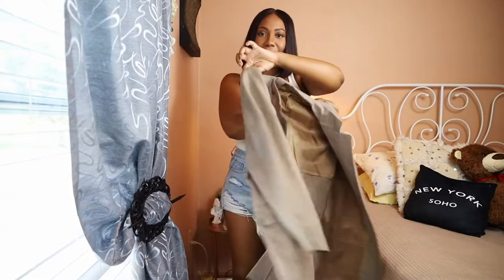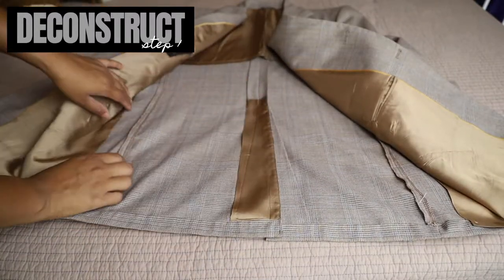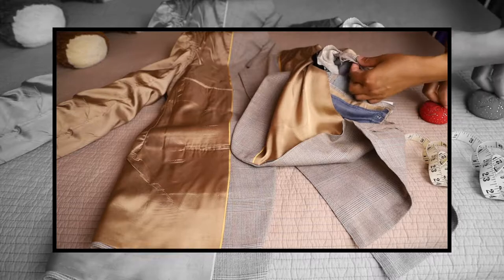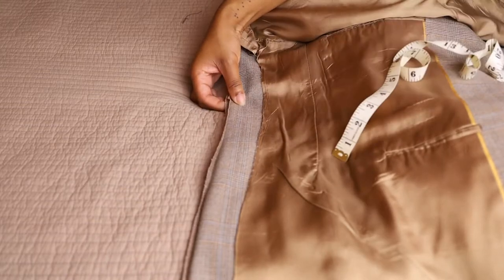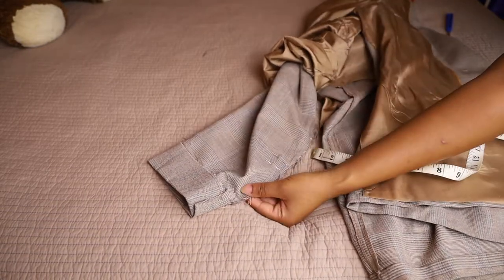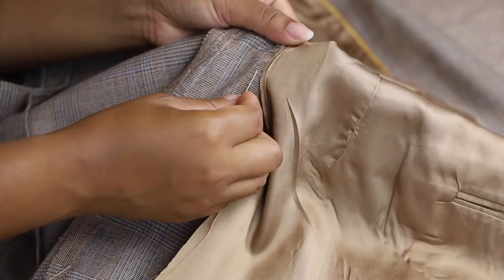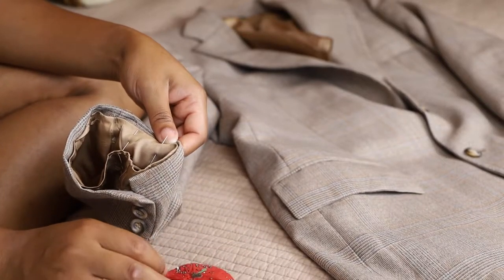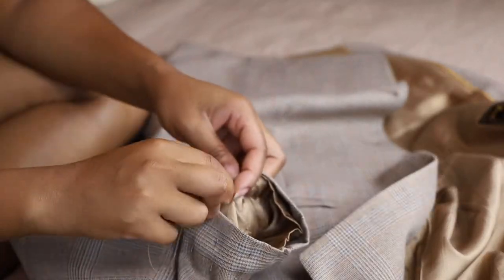HOW TO: Tailor a Men's Blazer For Women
Watch me tailor this size 38 mens blazer into an oversized women's jacket.
Don't forget to shop your local thrift stores for the best deals and to do your part in sustainability.